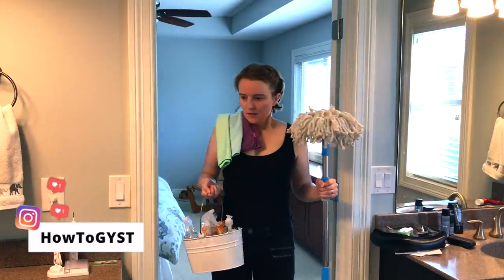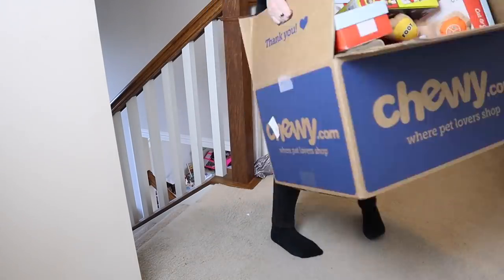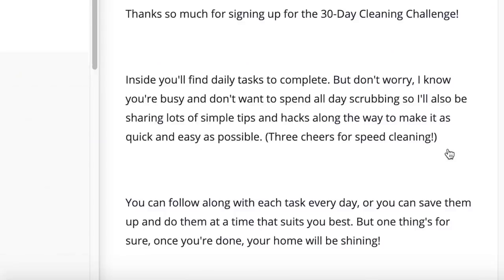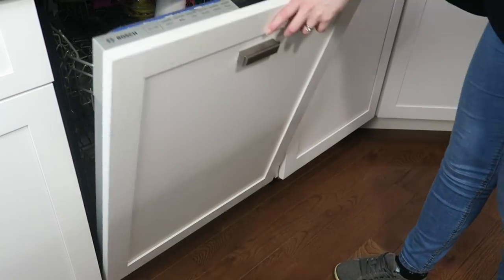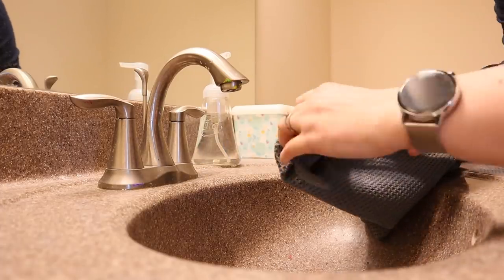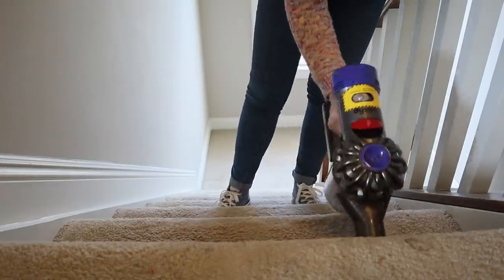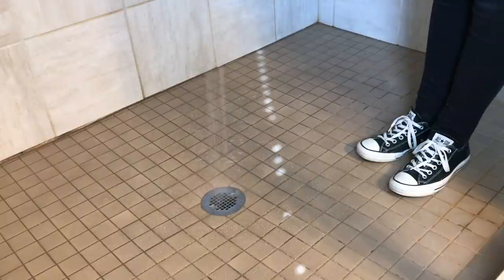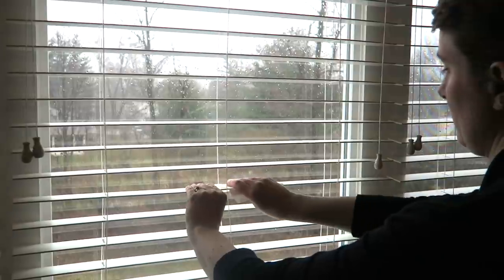☘️ Housekeeping Hacks For Lazy Spring Cleaning • Cleaning Hacks To Get & Keep Your Home Clean & Tidy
☘️ These spring cleaning hacks will help you take a few tidying shortcuts. Whether you're looking for general advice for how to clean quickly, specific tips for cleaning appliances with minimal effort, or advice on how to go longer between cleanings, it's all here.

So if you want your home looking and smelling great in a short amount of time, these housekeeping hacks have you sorted. And you can go right back to napping. ;)

Laura